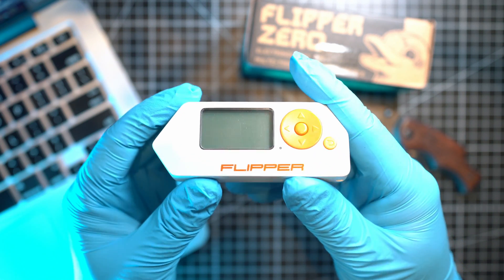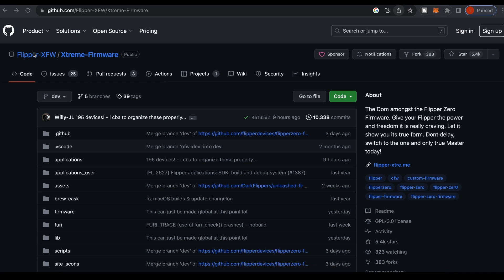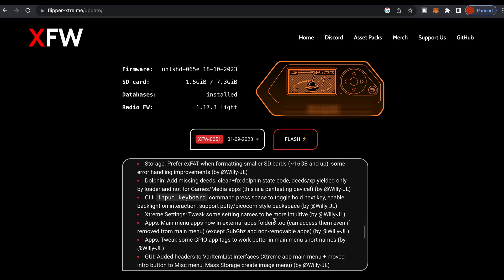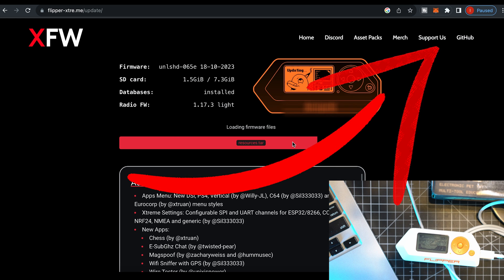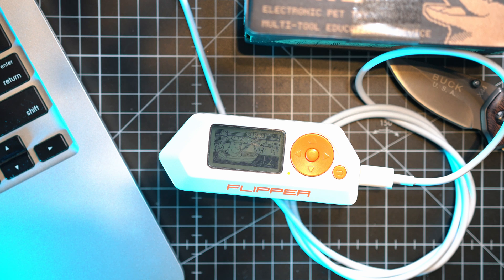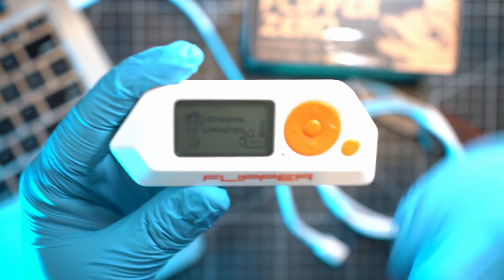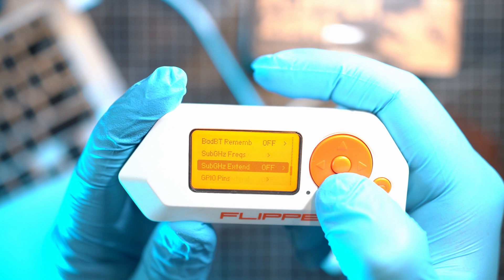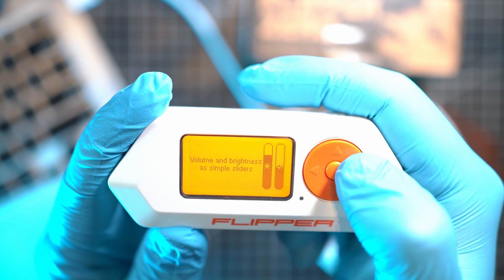Flipper Zero XTREME Firmware for Hacking...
Here is my way on How to Install XTREME Firmware to Flipper Zero( Firmware For hacking).

TIMECODES:
0:00 - Intro
0:05 - Flipper Zero EXTREME Firmware for Hacking
3:05 - Outro

Silicone case for Flipper zero:

Devboard for Flipper zero:

Screen protector Flipper zero:

flipper zero
flipper
flipperzero
hack
hacking
Weather station
rfid
nfc
bluetooth
infrared
radio
gpio
unleashed
xtreme
RogueMaster
firmware
Flipper-XFW

BTC :
19PJUJFmuDWYdW321mGn9qLUXaH5dnWPbj

ETH:
0xf2dcd9ad4ce2939ce2323e469c097008cbbd4ec3

ZEC:
t1WgUTwKYaQj4g2Rojsik4fqqmrUfpa8mcK